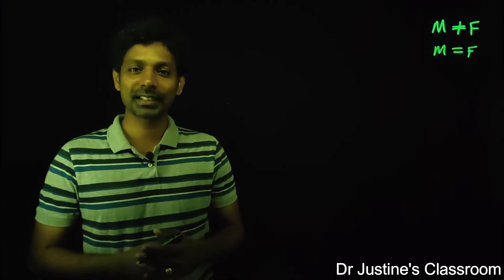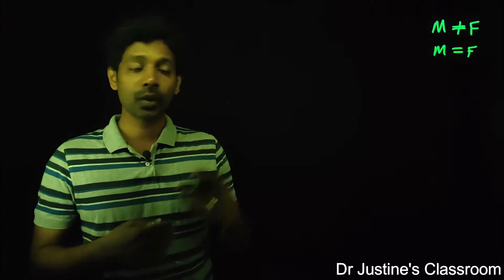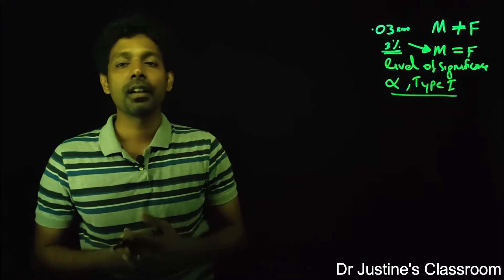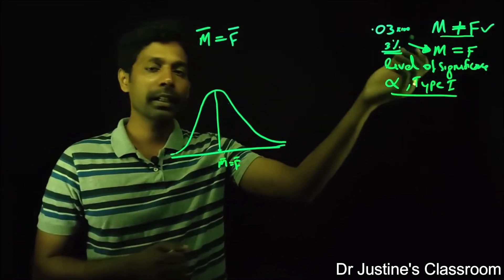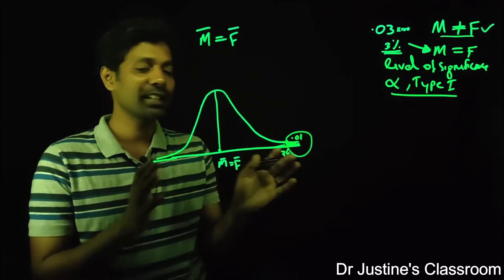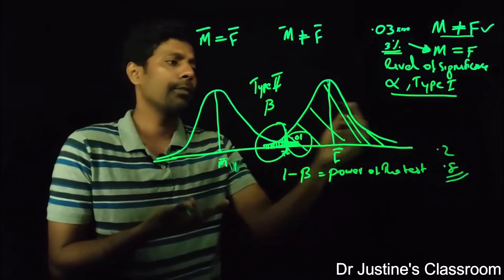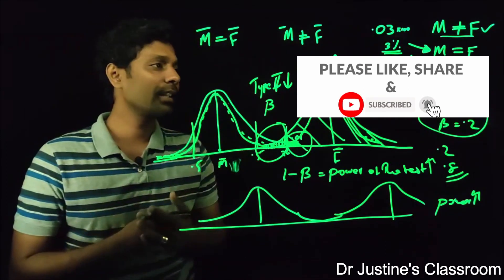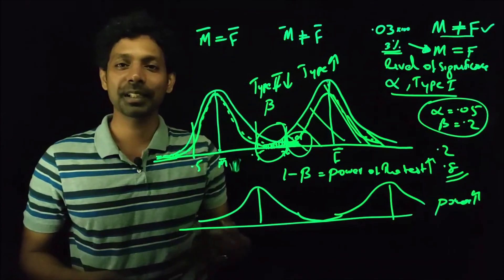Class 8: Type I, Type II Error and Power of the test |NET Psychology Classes |Drjustine's classroom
Contents
1. Type I Error (Alpha error)
2. Type II Error (Beta Error)
3. Power of the test